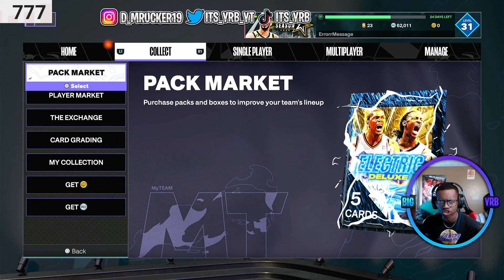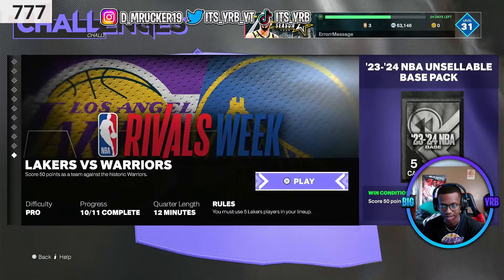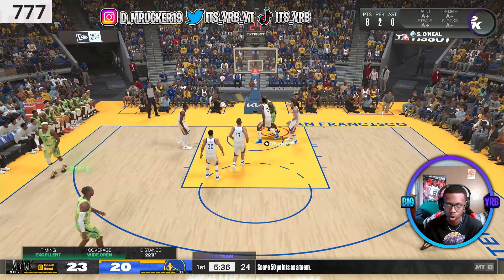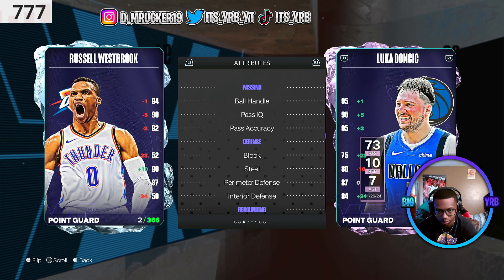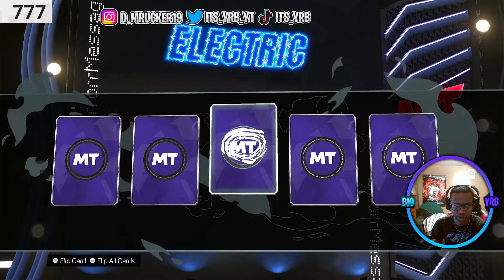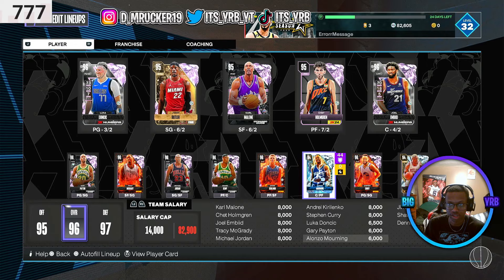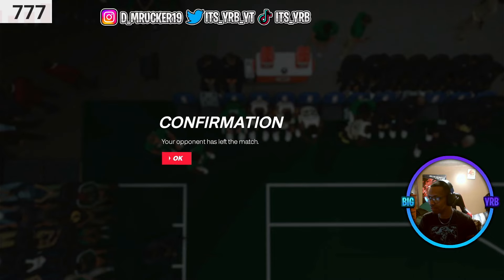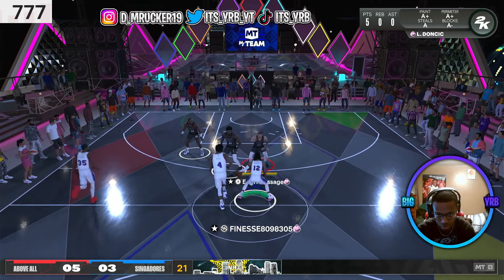PINK DIAMOND LUKA DONCIC IS CRAZY! BEST NBA 2K24 MyTEAM TEAM WITHOUT SPENDING A DIME PART 16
WHATS GOOD FELLAS I GOT YALL WITH A NBA 2k24 MyTeam VIDEO!

I OWN NONE OF THE BACKGROUND MUSIC IN THE VIDEO!